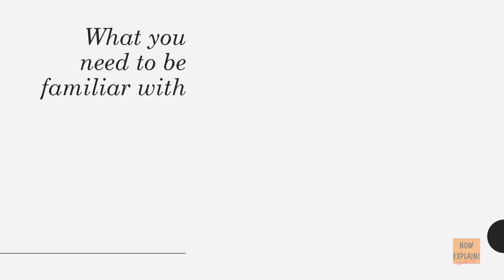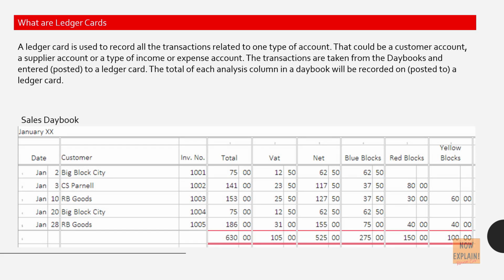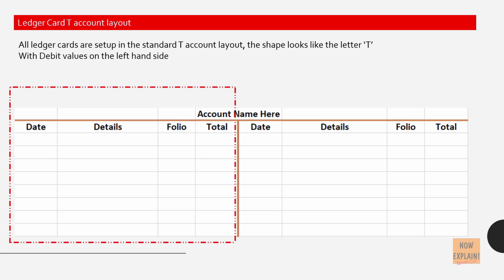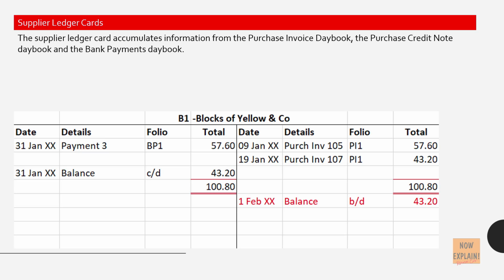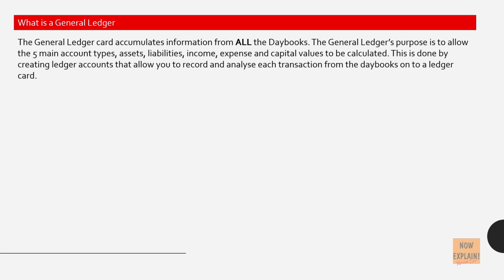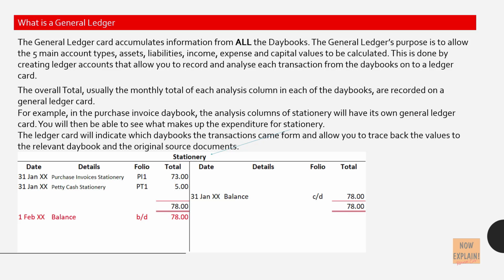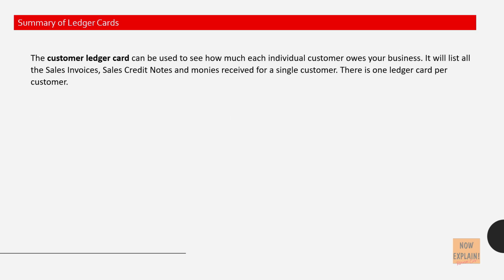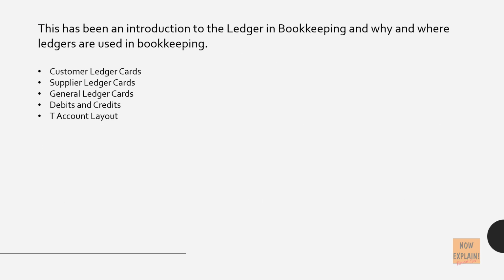What are Ledgers in Bookkeeping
What are Ledgers used for in Bookkeeping and Accounting